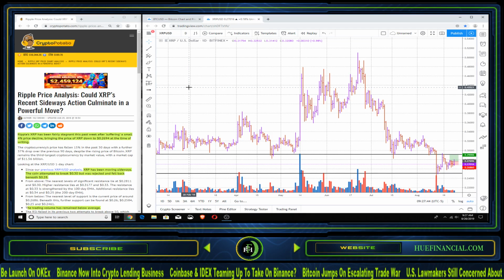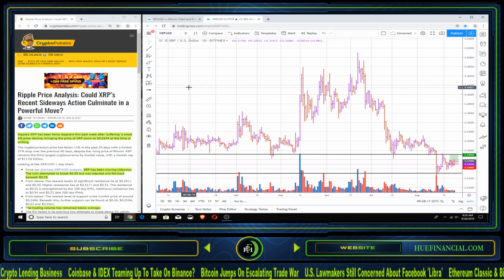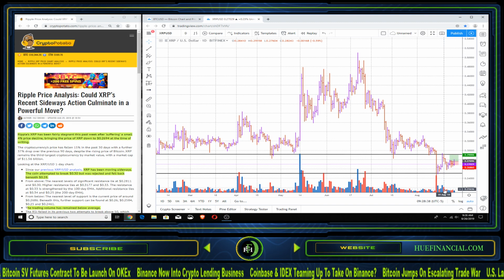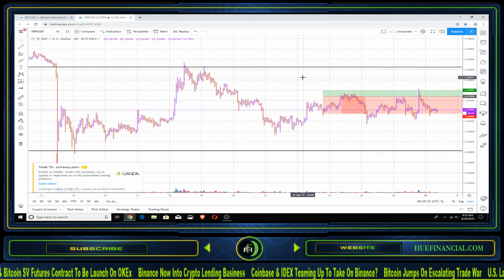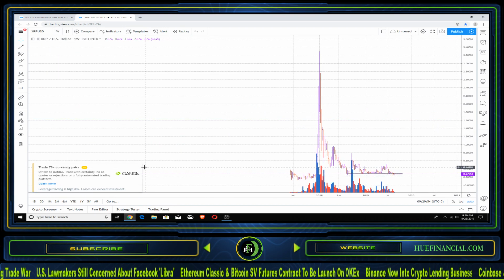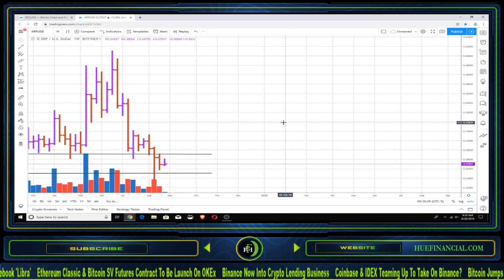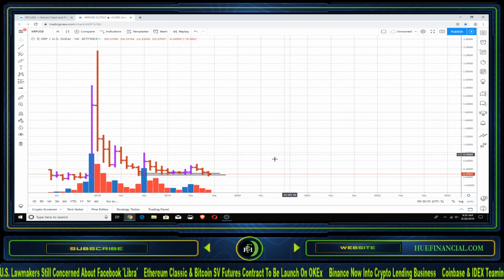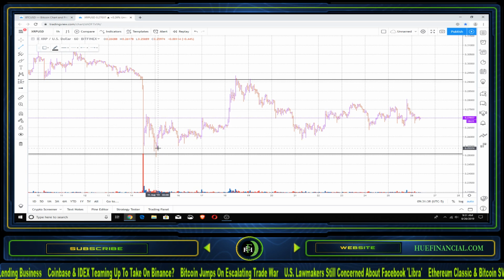WILL XRP LATEST TRADING BLAST PRICE?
WE'LL TAKE A LOOK AT XRP'S RECENT TRADING HISTORY TO SEE IF XRP IS PREPPING FOR A BLAST TO HIGHER PRICES?